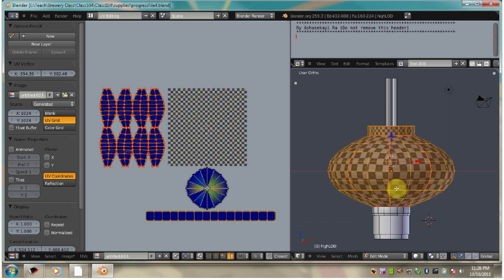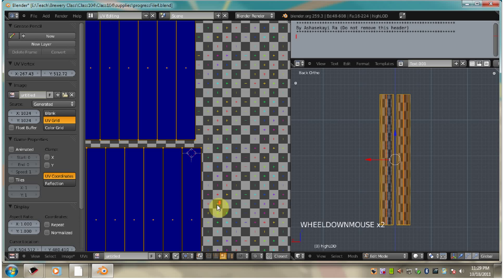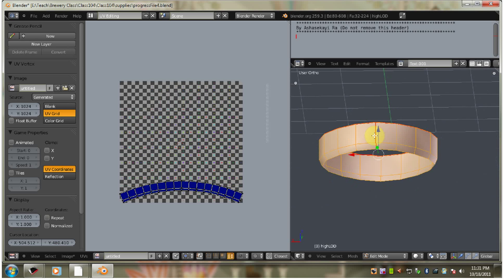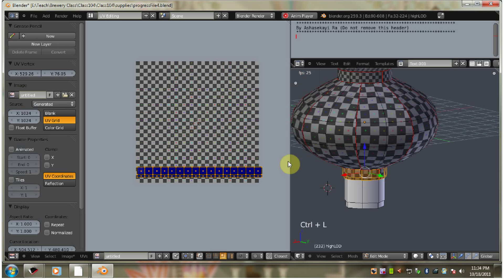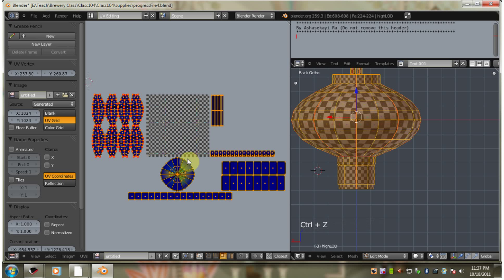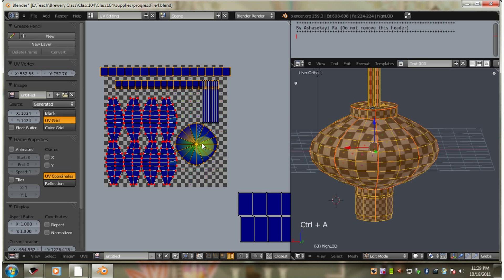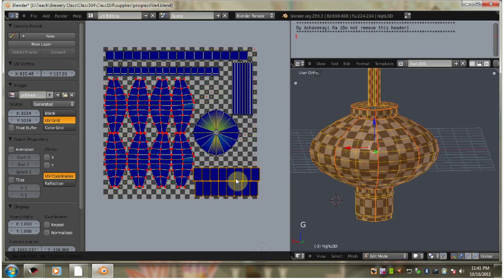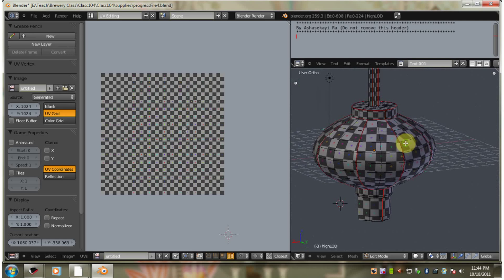UV Unwrapping the Lantern in Blender: Part1 (cont)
This is the companion video for Class 104: UV Unwrapping the Chinese Lantern: Part 1. It covers how to UV unwrap the high LOD of the lantern. This is a continuation of the last video.

Software: Blender 2.5+